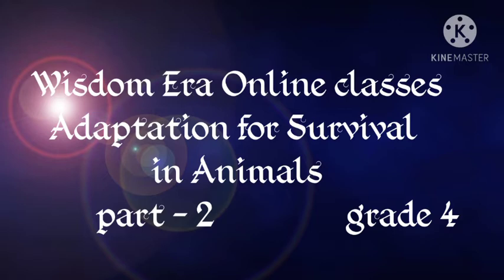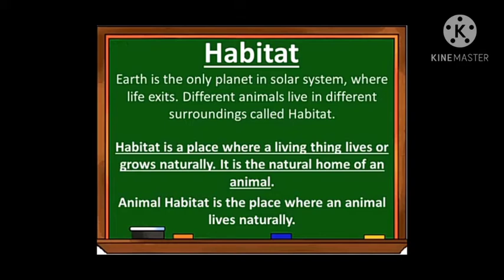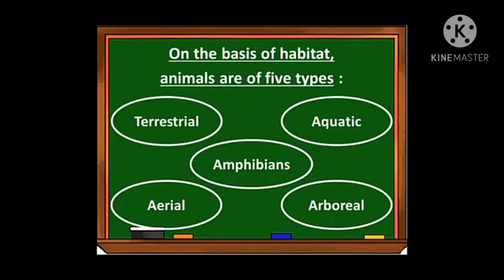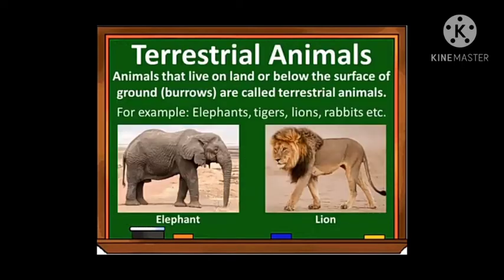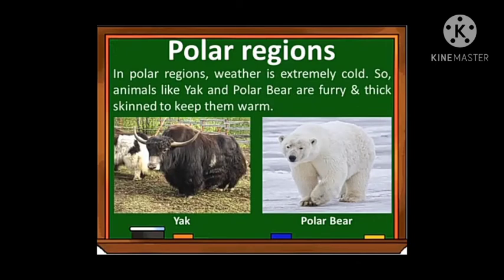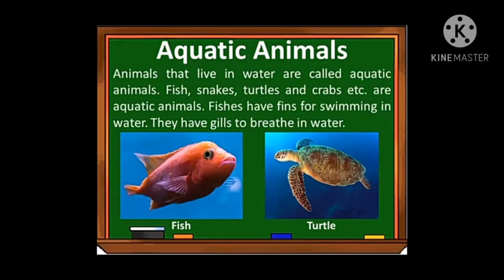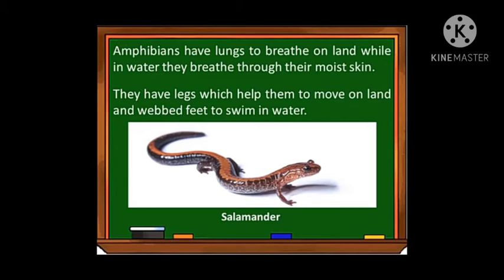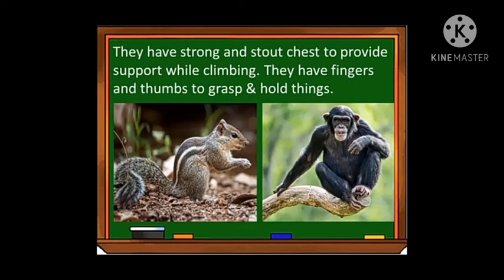4th science adaptation for survival in animals part 2